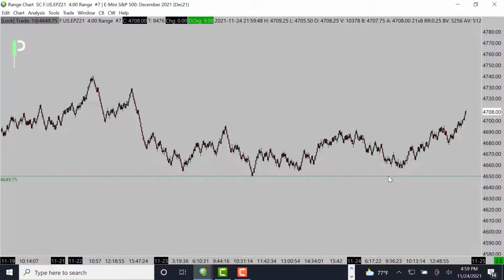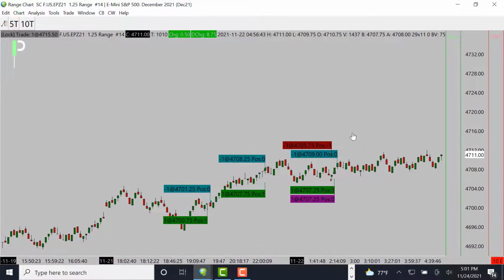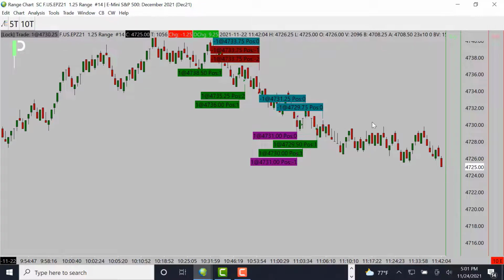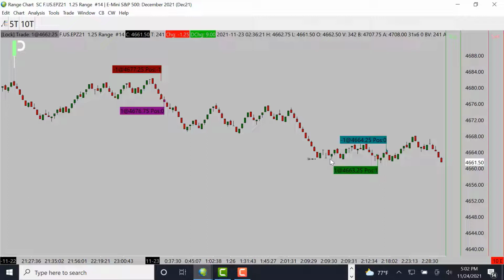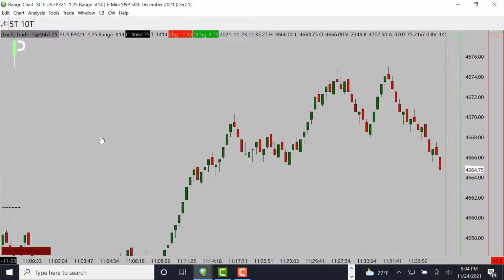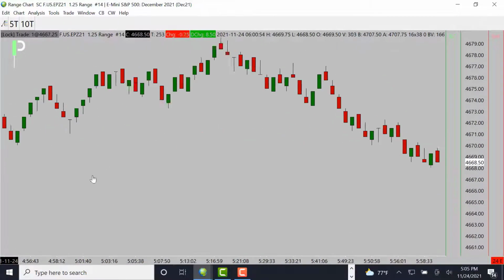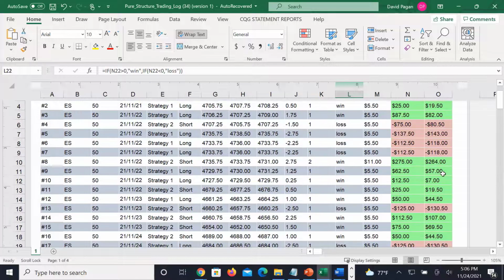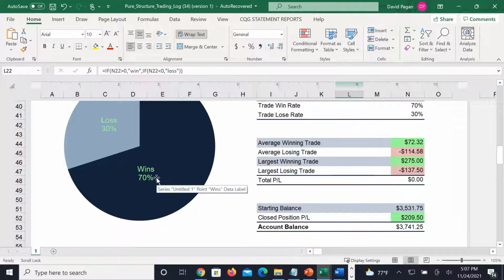Week 14 | Micro Futures Trading Challenge | Recap by David Pagan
Watch a professional trader turn $300 into $1500 month over month. Trading only the micro e-mini S&P 500 and micro gold futures we consistently grow a small trading account and share every trade taken in the process. We do this with full transparency and all of these trades can be found in our small account challenge playlist

This week (18 - 25 Nov) we are up another +$209 bringing the small account total to $3741.

Chapters:
0:00 Micro Futures Trading Challenge
1:28 S&P 500 Analysis
2:18 S&P 500 Trades
8:04 Journal Review

All trades are taken in a live trading account and we share our trade ideas and technical analysis in these videos as well as in our Daily Morning Market Technical Analysis

If you would like to learn more about how to day trade futures safely and professionally then  subscribe to the Pure Structure Trading channel where we share day trading strategies that can help you in your journey to becoming a professional trader.